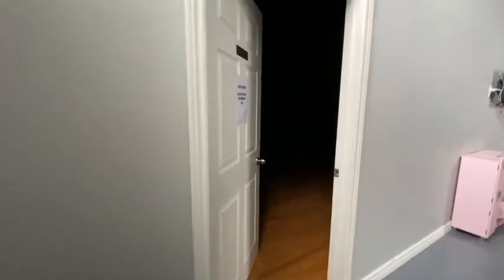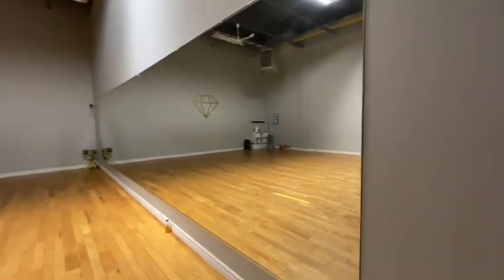Dance Studio Tour